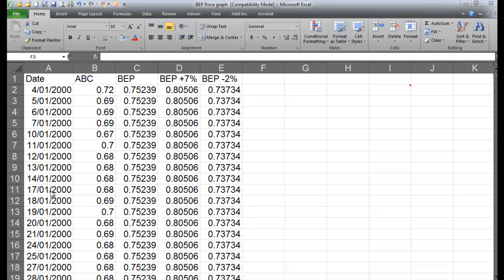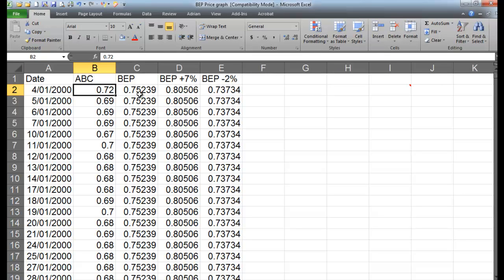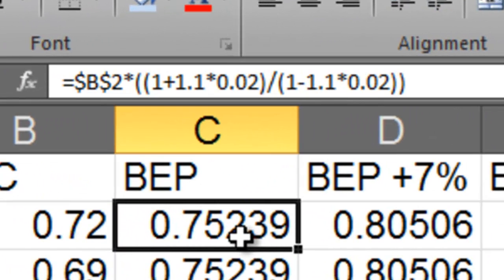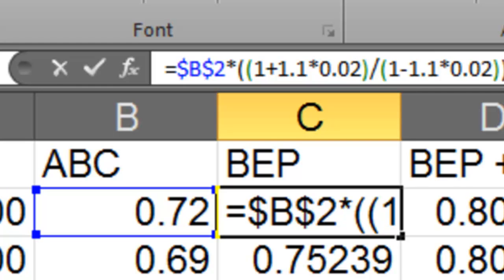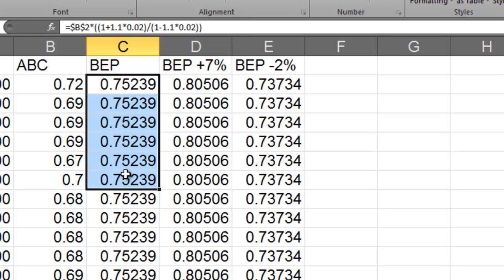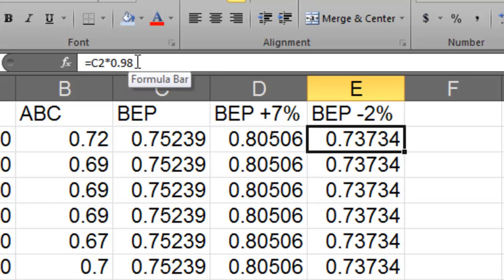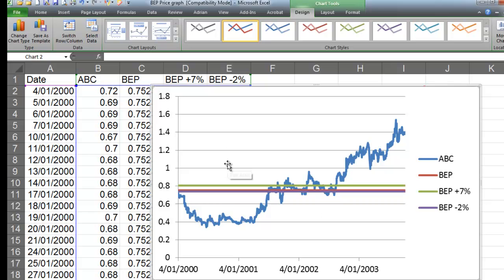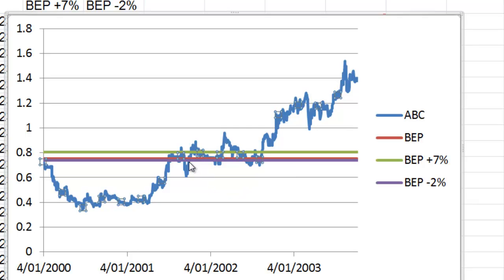Drawing Breakeven Graphs in Excel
Using excel to draw breakeven graphs to help trading decisions